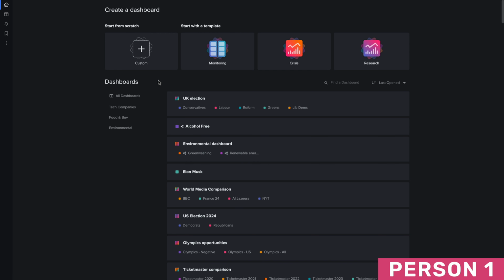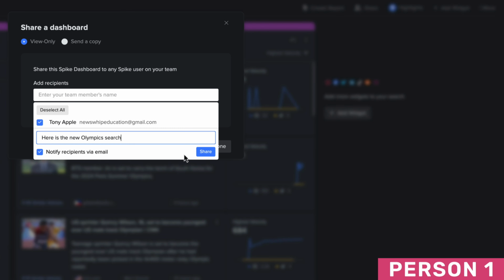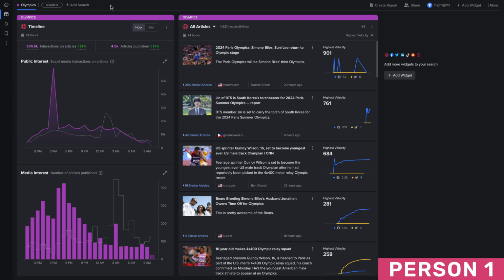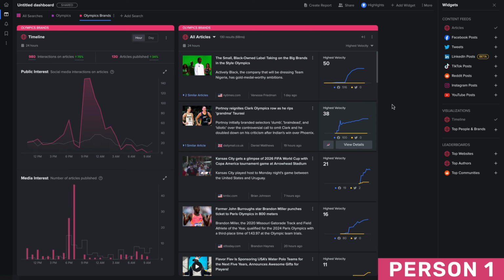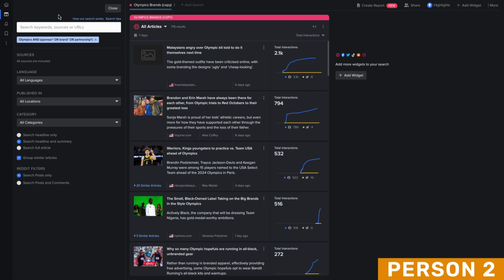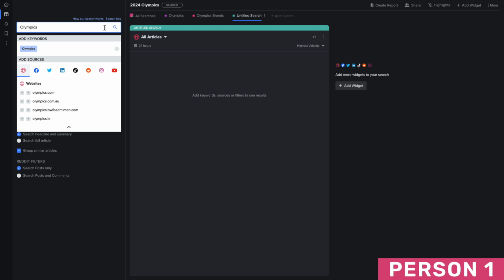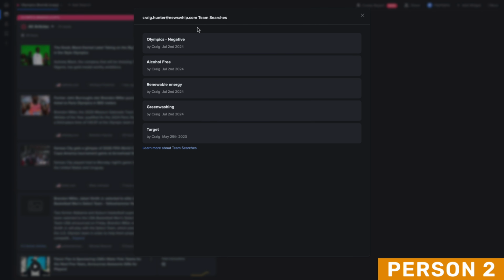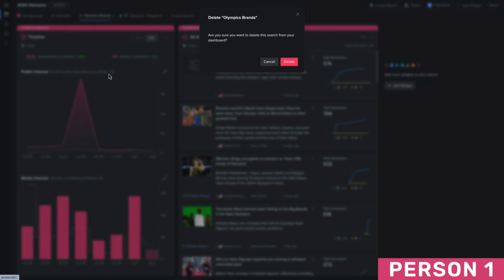Introducing View-Only Dashboards in NewsWhip Spike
We're excited to announce this latest feature which enables our users to share dashboards with team members, ensuring everyone stays informed and aligned with the most up-to-date information.

View-Only Dashboards streamline collaboration across your organization, allowing recipients to view and make minor, non-persistent changes while automatically reflecting the latest updates.